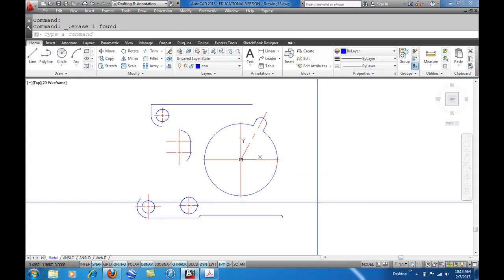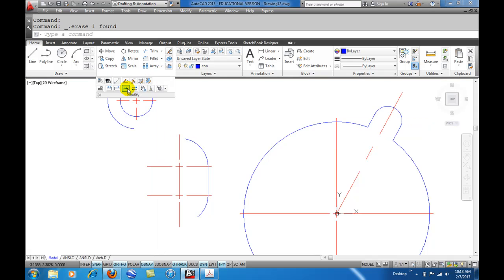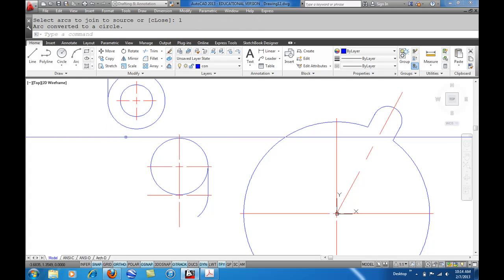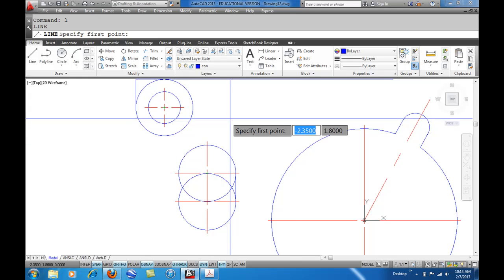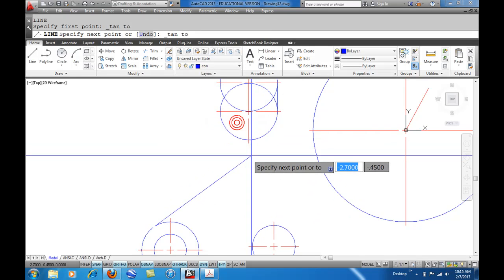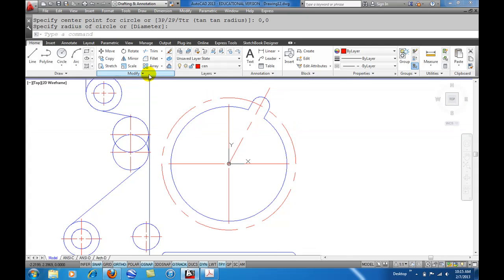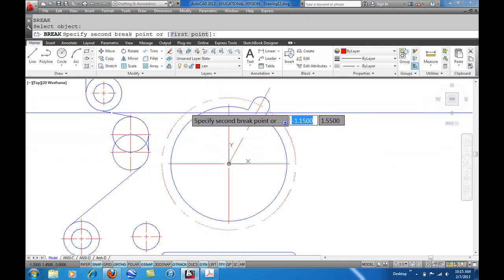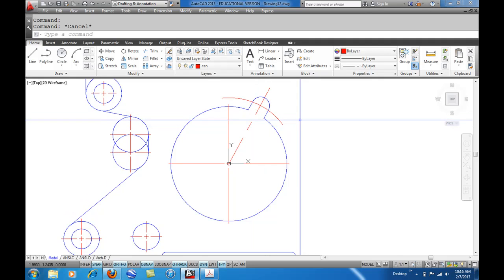Line tangent to tangent and circle-Dwg12.mp4